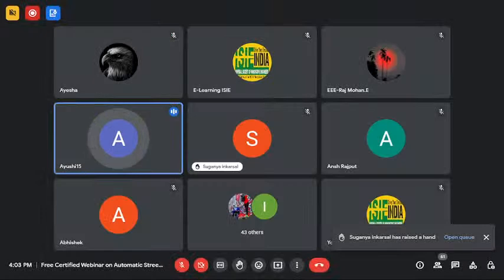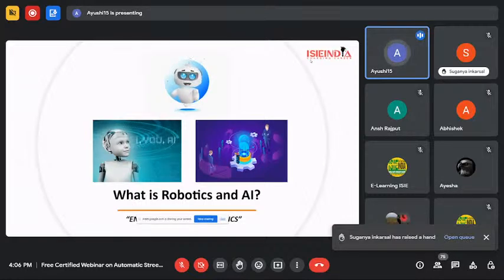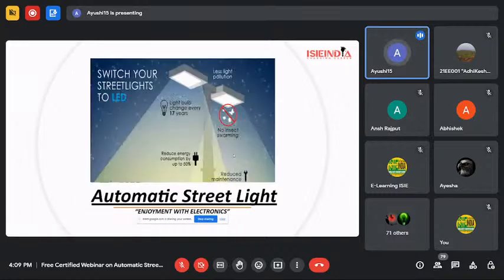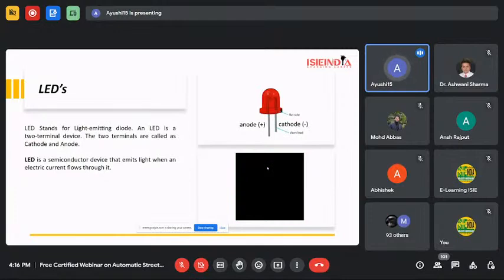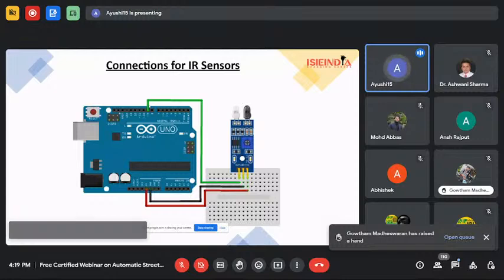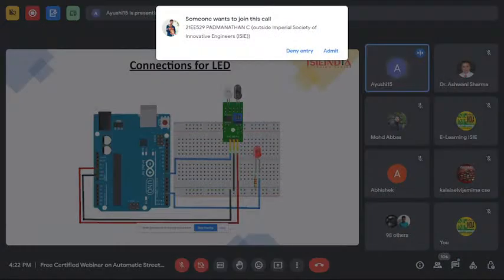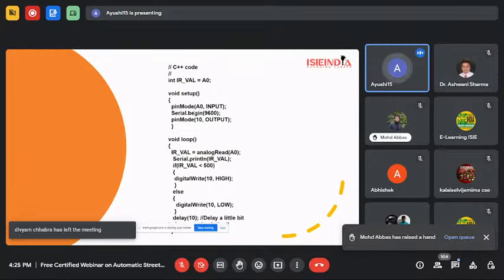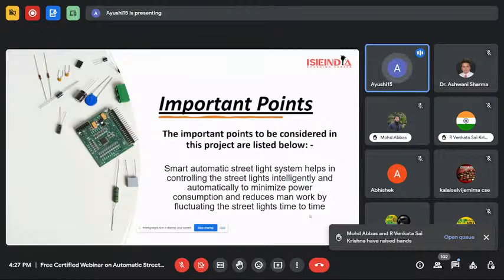Free Certified Webinar | Automatic Street Light Technology using C++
It's time to upskill your skill!!
Join our FREE CERTIFIED WEBINAR on Automatic Street Light Technology using C++.

You'll get the in-depth knowledge of:

✅Basics of C++ Programming Language,
✅How to interface sensors and controllers,
✅Debugging and troubleshooting tips for common issues